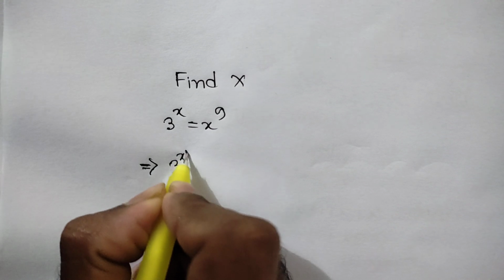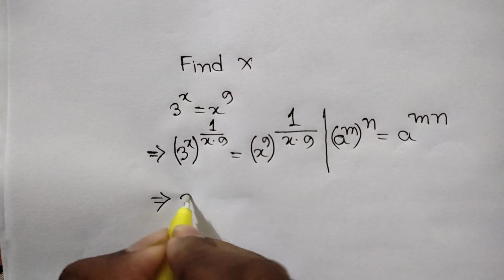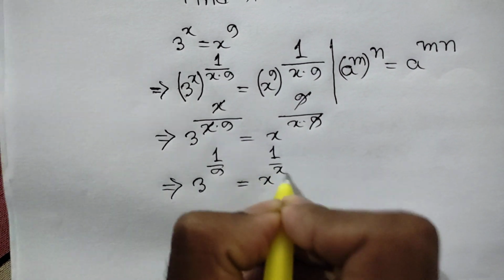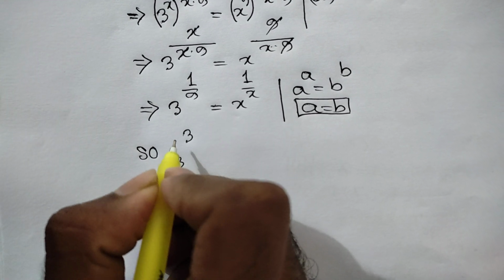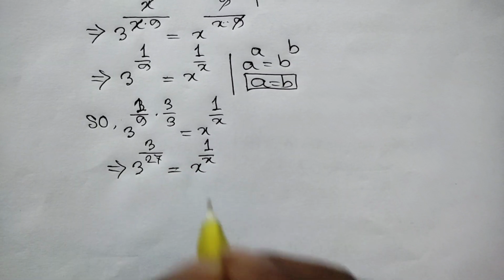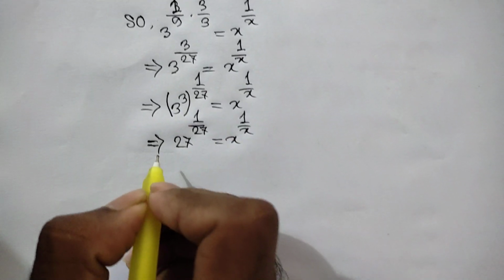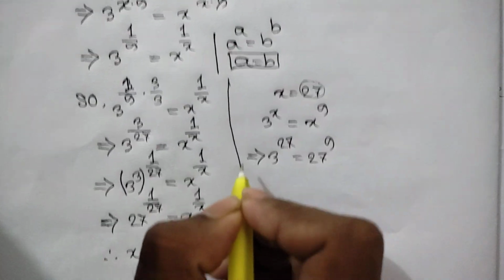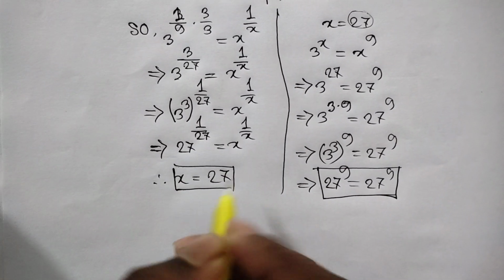"Only Geniuses Can Solve This Mind-Bending Equation: 3ˣ = x⁹!"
math olympiad
lambert w function
olympiad mathematics
maths Olympiad
olympiad math
mathematics olympiad
olympiad mathematics questions and answers
lambert function
olympiad maths
A Nice Math Olympiad Exponential Equation | Can You Solve This?
linear algebra
math
math olympiad exam
math olympics
mathematical olympiad
maths olympiad questions
olympiad exam
w function
algebra
blackpenredpen
olympiad
olympiad exam for class 2
2012 theory
ioqm
exponential equations
differential equations class 12
differential equations
ioqm preparation
lectures
math geometry
math problems
math solve
1,2,3 go
learn math
Exponent math problem
olympic math
premath
bmo 2023
rmo maths olympiad
exponential equations
functional equations olympiad
go wrong
ioqm
ioqm preparation
lambert w function series expansion
lectures
math and science nerds
math geometry
math problems
math questions
math solve
mathematica
maths class
olimpiada matematica
olympiad question
simple math